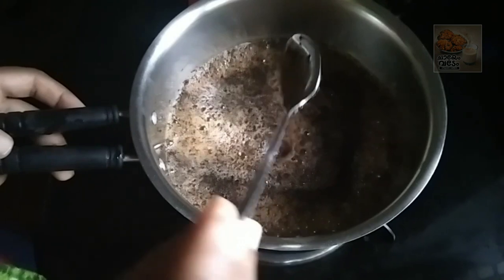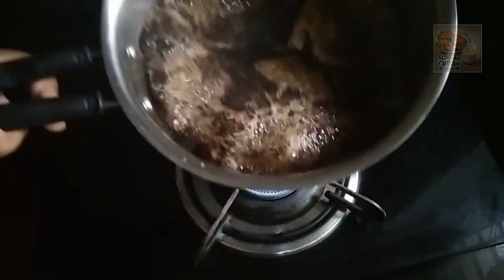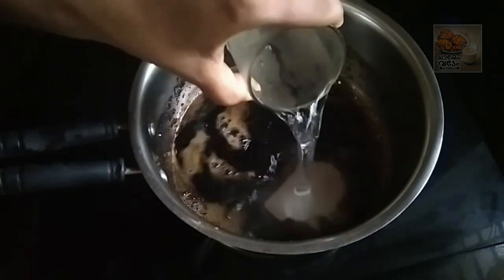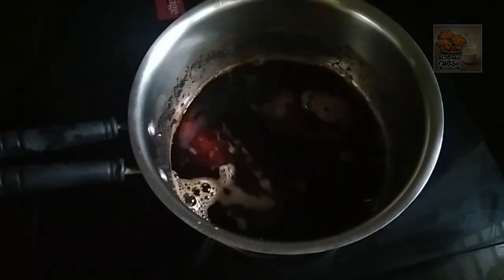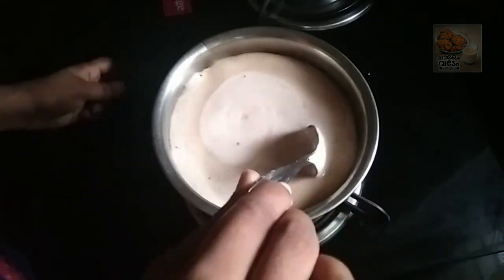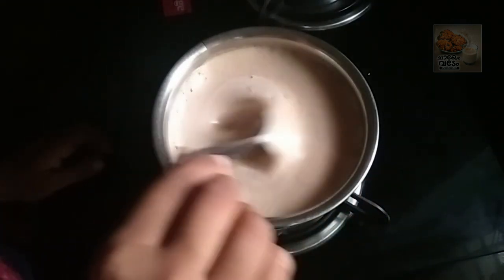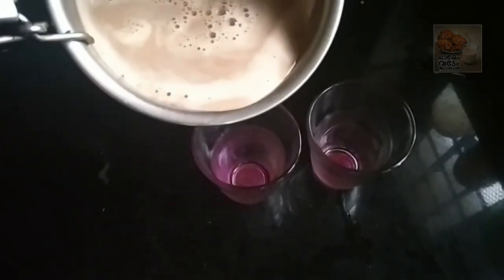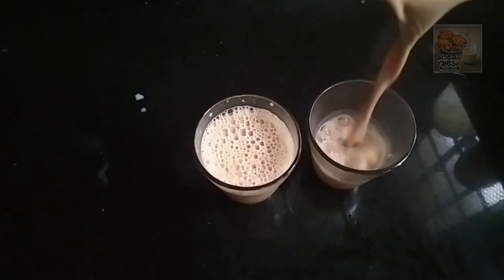ഉപ്പുരസമുള്ള ചായ. ഒരുതവണ എങ്കിലും ഈ കാശ്മീരി ചായയുടെ ടേസ്റ്റ് അറിയൂ. | kashmiri tea | easy recipe